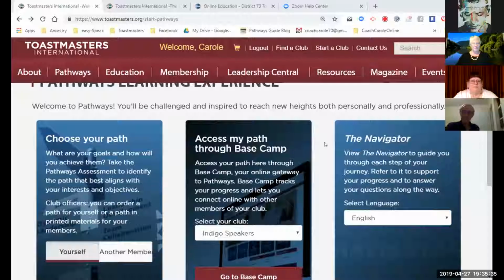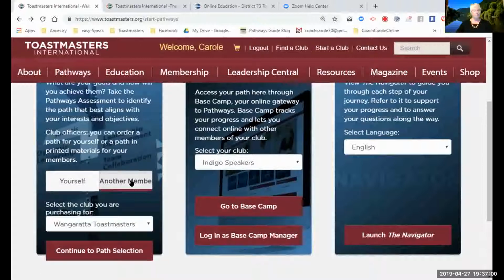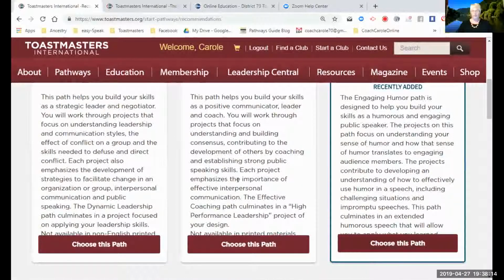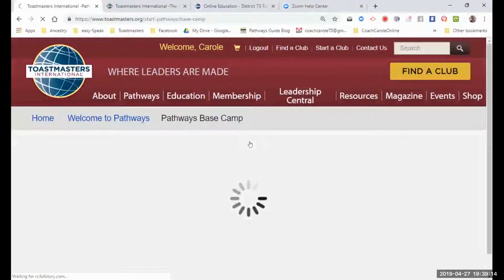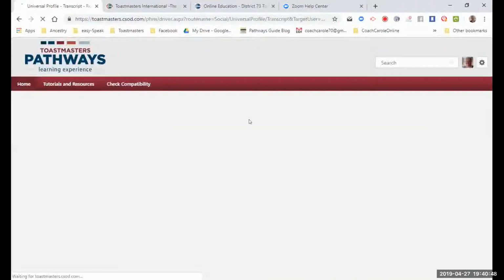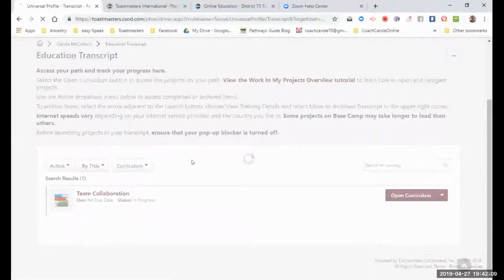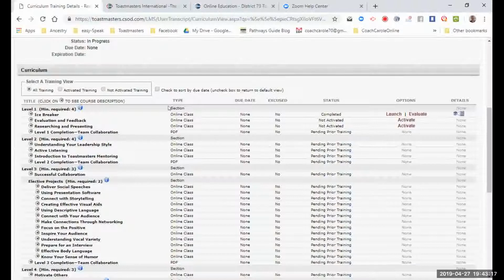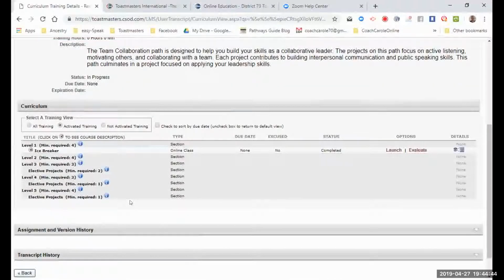Session 1 Understanding Base Camp Dashboard and Navigating Curriculum Carole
Understanding Base Camp Dashboard and Navigating Curriculum by Coach Carole